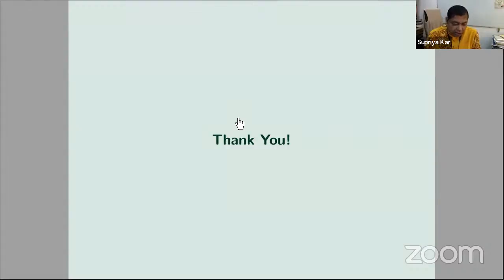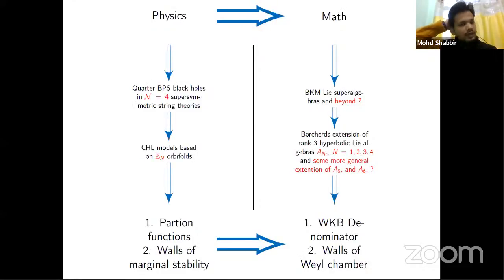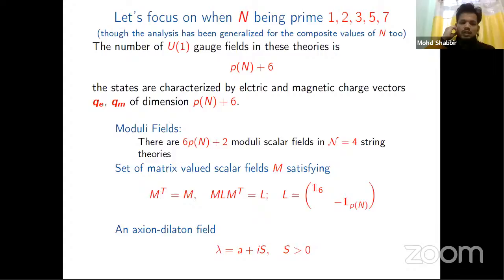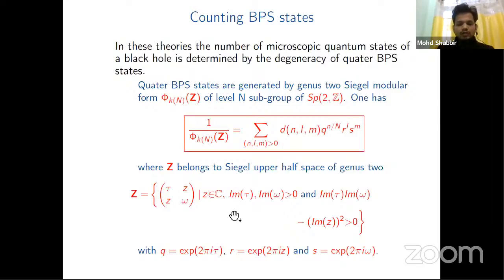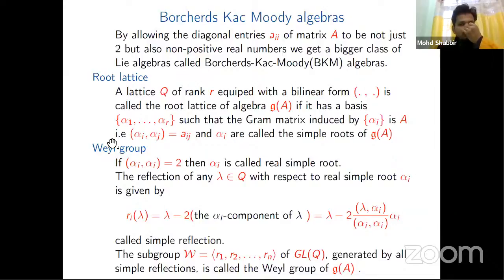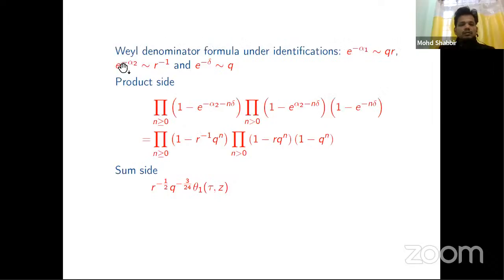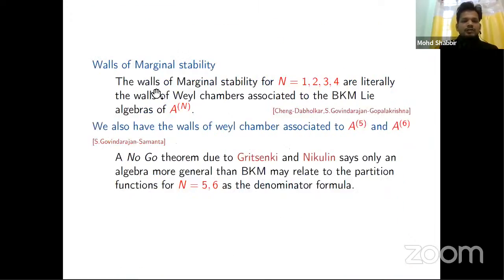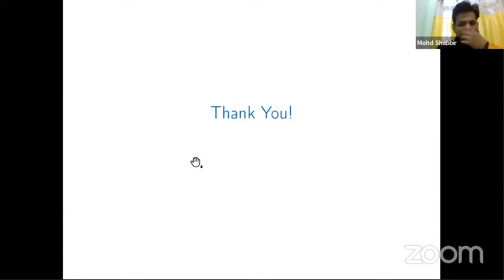ISM2021 Day-3 | Mohammed Shabir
Speakers delivering their talks in the morning session of Day-1 are as follows -

𝗔. 𝗦𝗲𝘀𝘀𝗶𝗼𝗻 𝗰𝗵𝗮𝗶𝗿: Anirban Basu

    1. 09:30-10:00
        Ashoke Sen
    2. 10:00 - 10:30
        Shiraz Minwalla
    3. 10:30-11:00
        Onkar Parrikar

        11:00-11:30
        Tea Break

𝗕. 𝗦𝗲𝘀𝘀𝗶𝗼𝗻 𝗰𝗵𝗮𝗶𝗿: Supriya Kar

    4. 11:30-12:00
        Yuji Tachikawa

    5. 12:00-12:15
        Sudip Karan

    6. 12:15-12:30
        Mohammed Shabir

    7. 12:30-12:45
        Madhu Mishra

    8. 12:45-13:00
        Trakshu Sharma